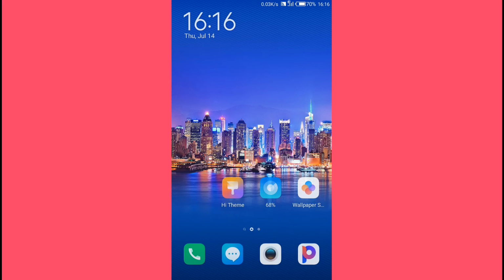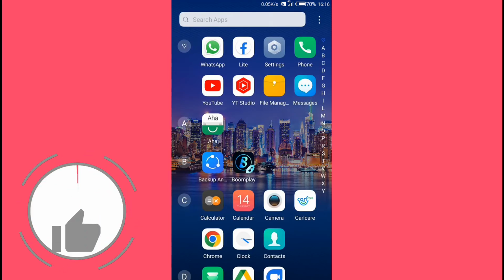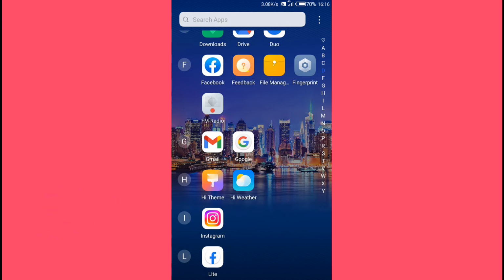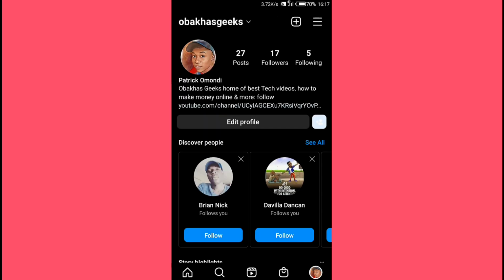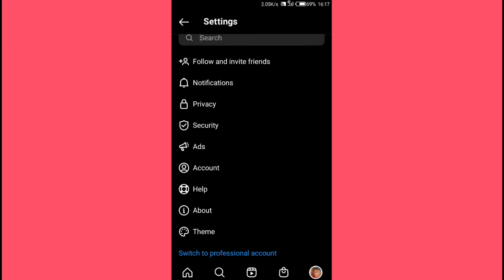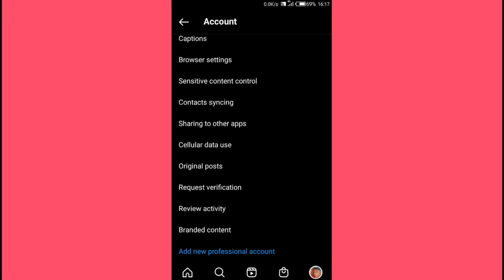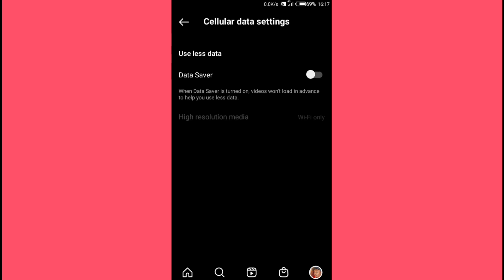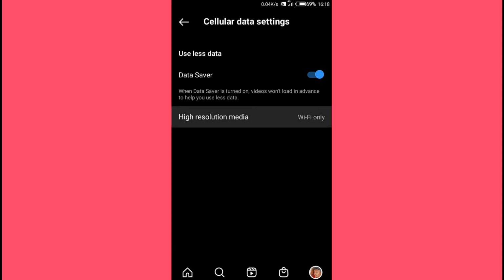How to Enable and Disable Instagram Data Saver Mode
Instagram data saver,  How to Enable and Disable Instagram Data Saver Mode